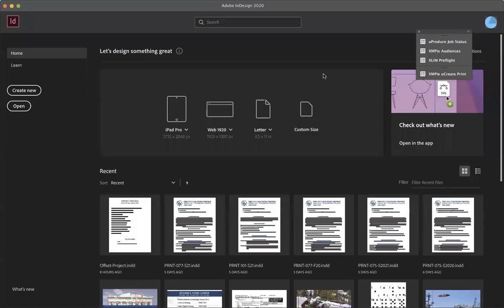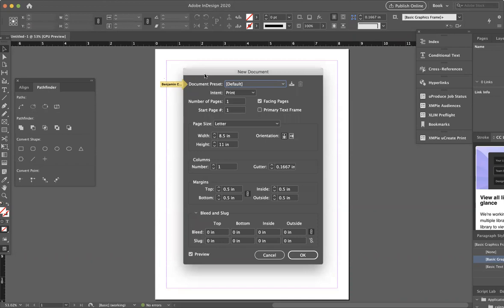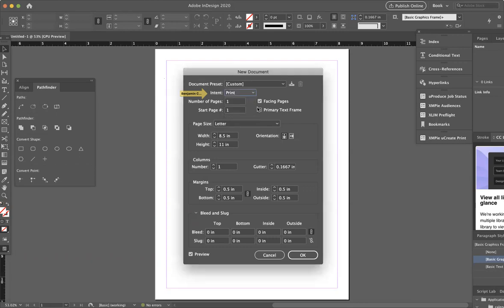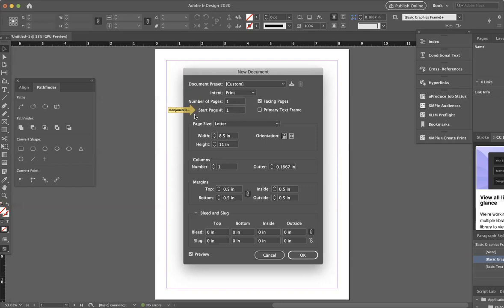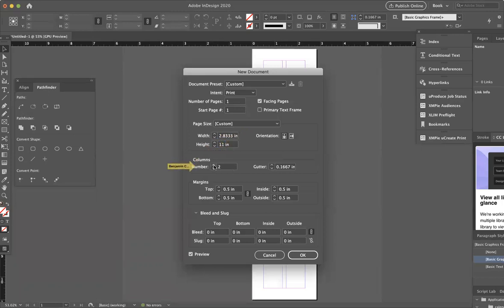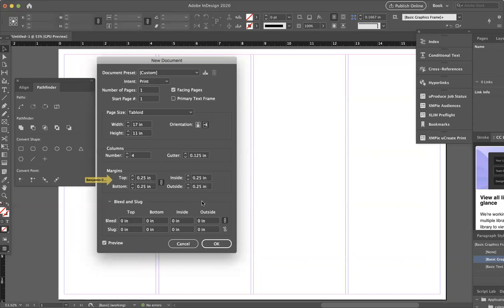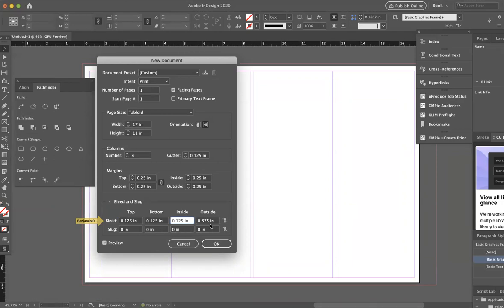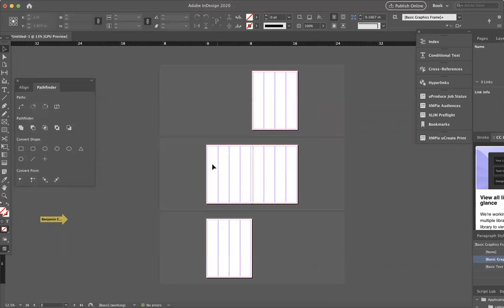InDesign New Document Setup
Introducing the Document Setup Window in Adobe InDesign.